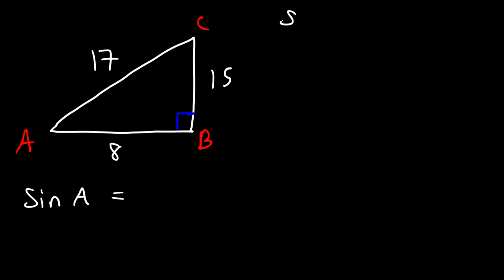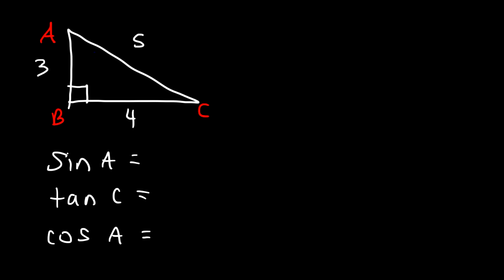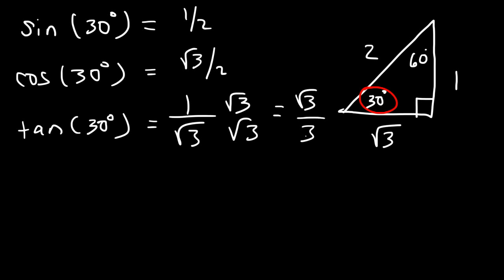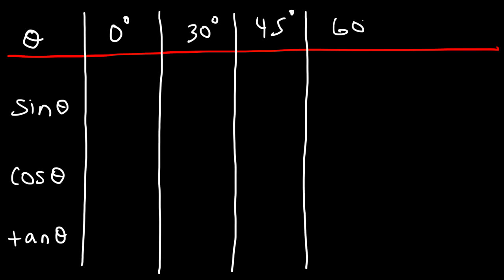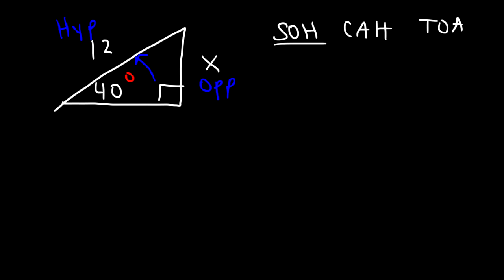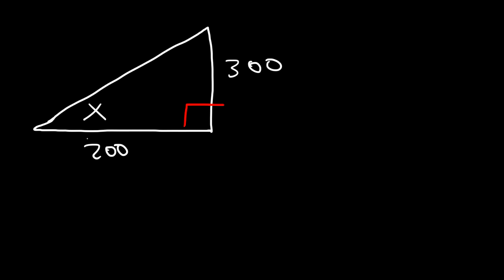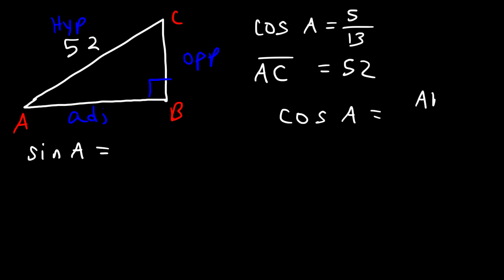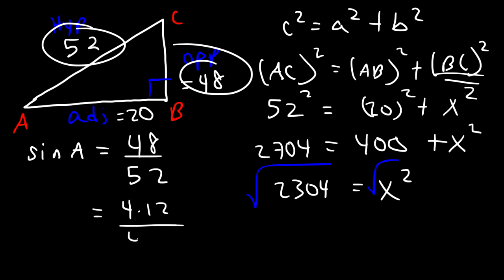Trigonometric Ratios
This basic trigonometry video tutorial provides an introduction into trigonometric ratios as it relates to a course in geometry.  It explains how to calculate the sin, cos, and tan ratio of a right triangle given the 3 sides.  You can use the pythagorean theorem to find the value of the missing side.  In addition, it explains how to evaluate trigonometric functions using right triangle trigonometry and special right triangles such as the 30 60 90 triangle or the 45 45 90 triangle.  This video contains plenty of examples and practice problems including find missing angles as well as missing sides.